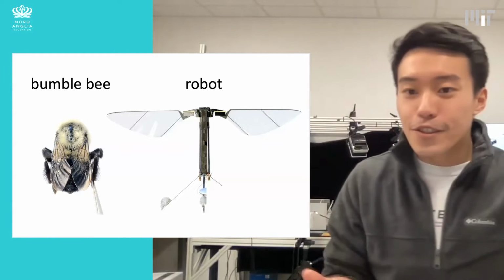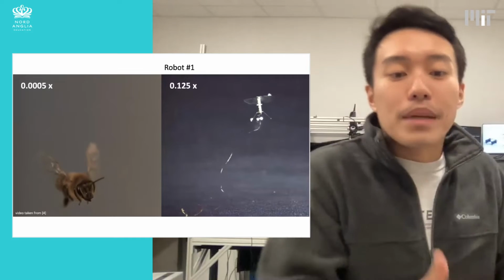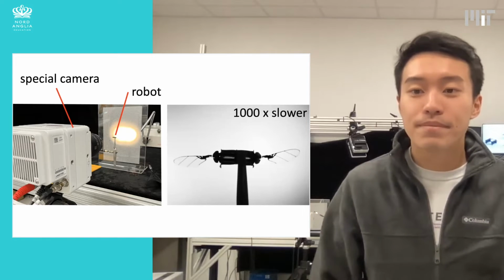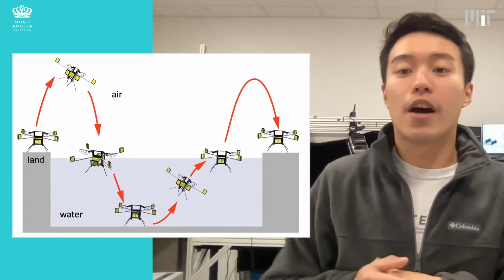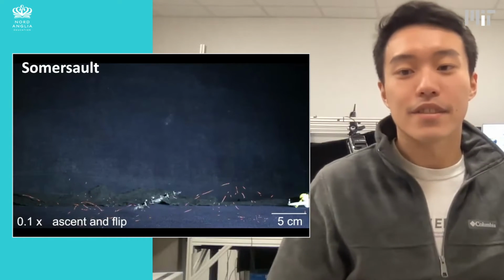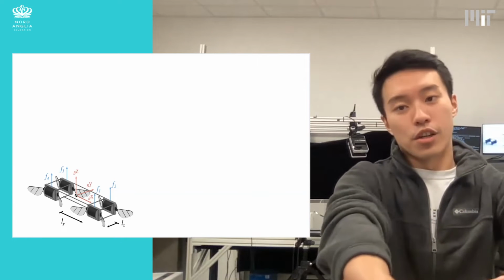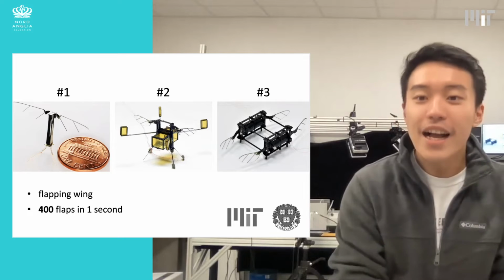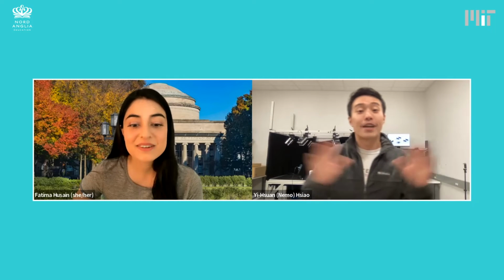Nemo Hsiao | MIT Abstracts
Yi-Hsuan (Nemo) is interested in making micro air vehicles, or —you guessed it!— tiny flying robots. Learn about his research and experiments here at MIT in the Soft & Micro Robotics Lab!